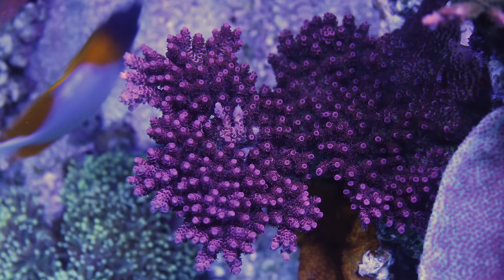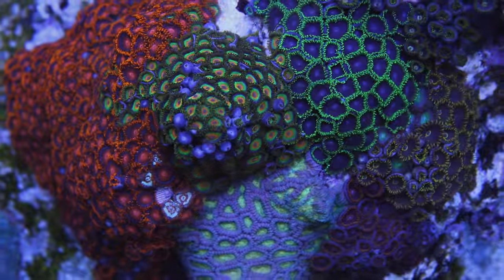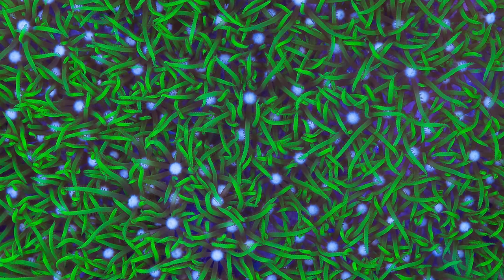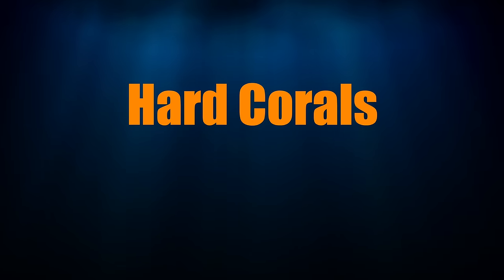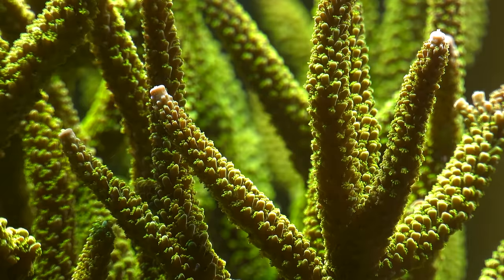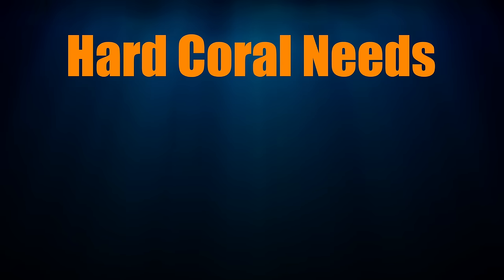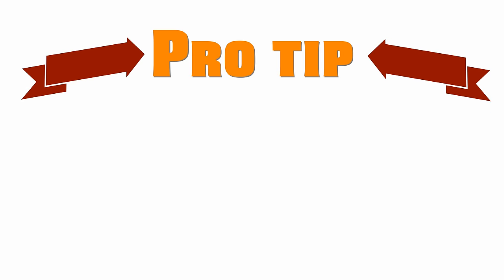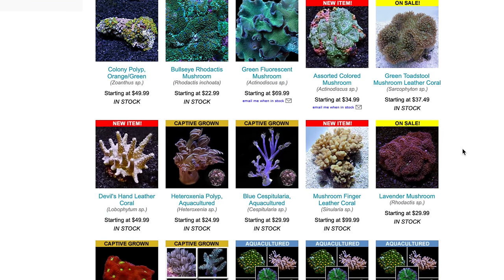CORALS - What Are They? SPS, LPS, Soft Corals - Budget Reef Tank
In this video we discuss taking the first steps into Coral & Reef Tanks.  We discuss what corals are, the different types, requirements and what are some good choices for a Beginner.

► Pro Tips
1. Xenia - Stay away unless you want a Xenia dominated tank.
2. GSP - Green star polyps, Isolate.  Looks like grass, grows like a weed.  Keep it separated.
3. If you can Keep Hard Corals - Soft corals will also do great in the same tank.